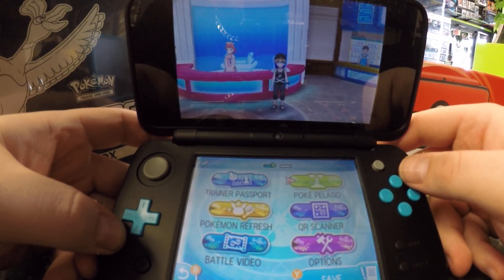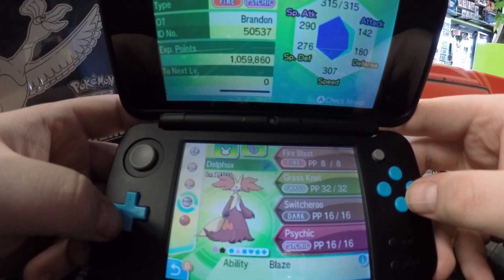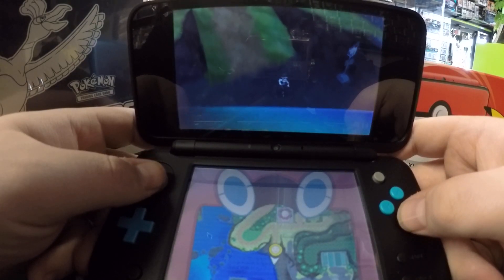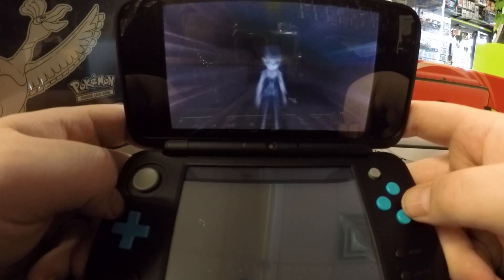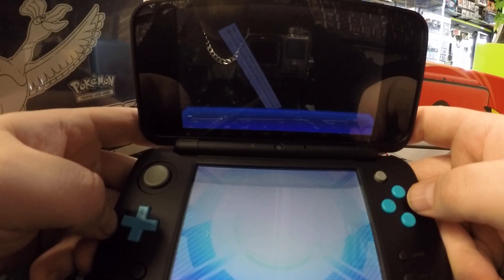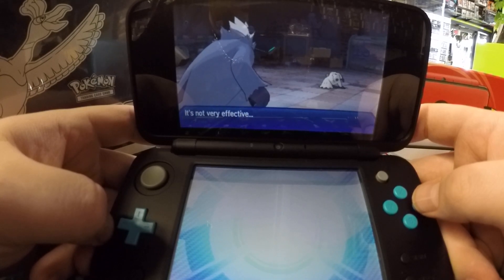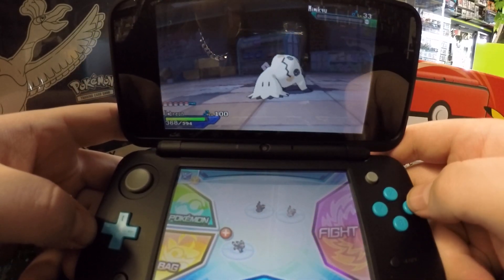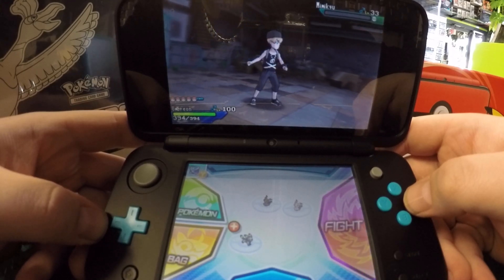How to catch a shiny Mimikyu in Pokemon ultra sun and ultra moon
I show you the best method for catching a shiny mimiku